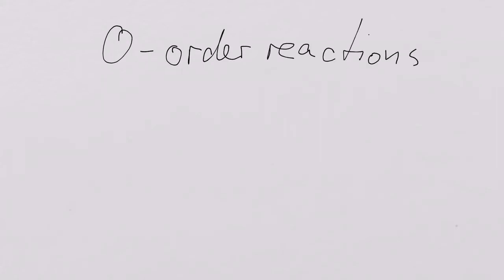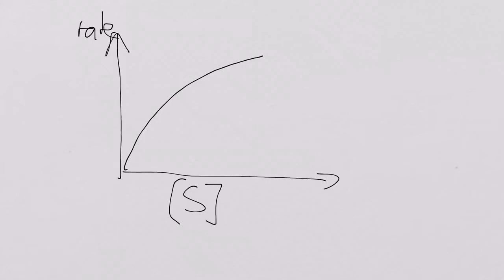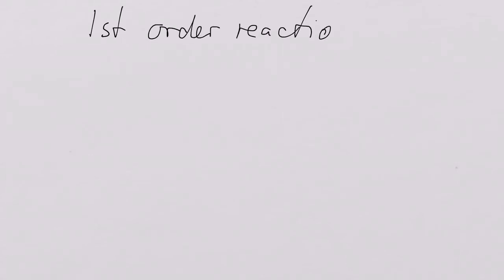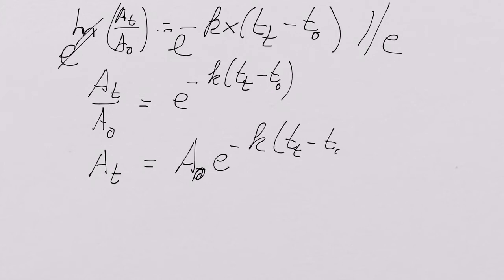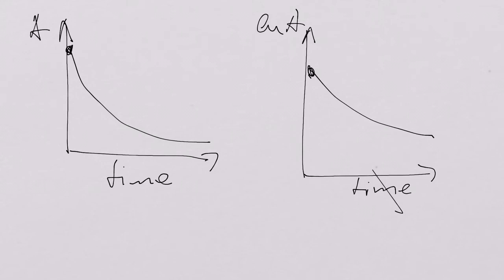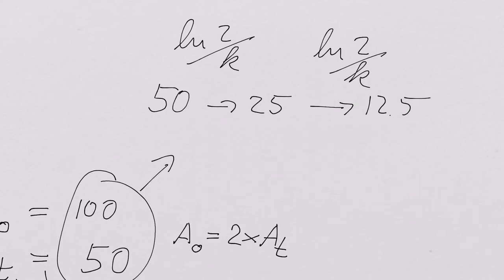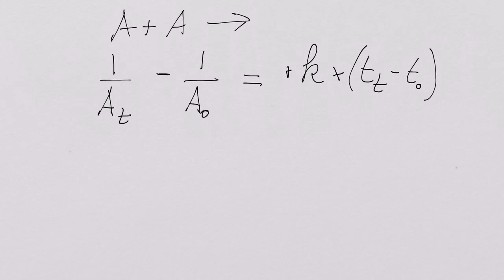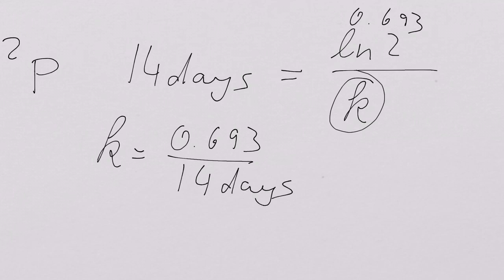BI308 week 16 - zero, first and second order reactions, half life